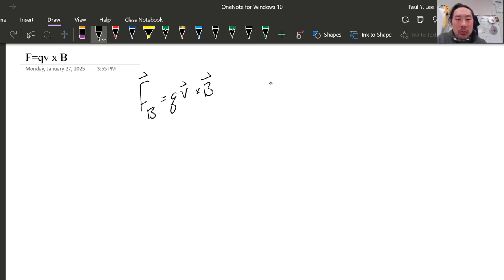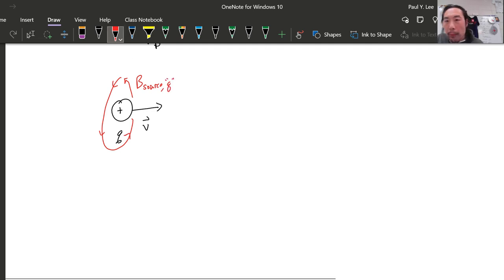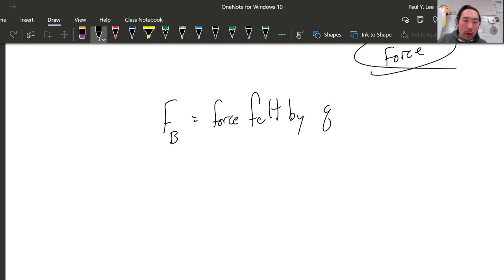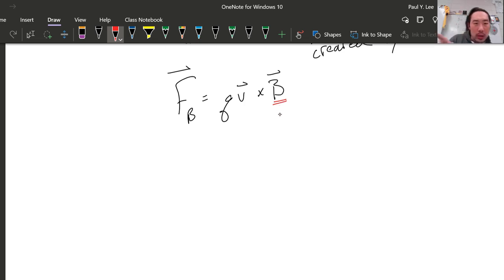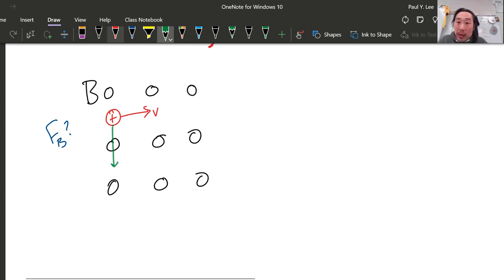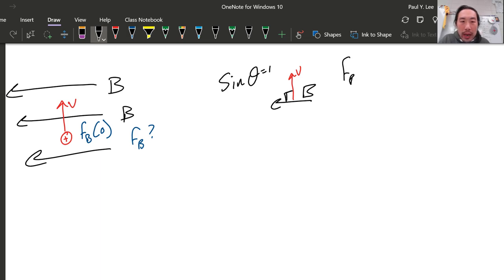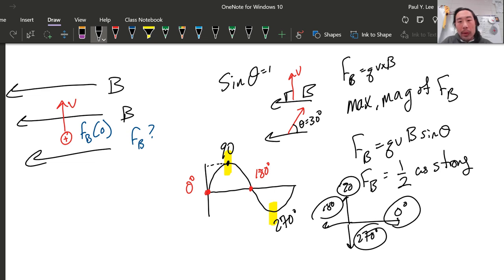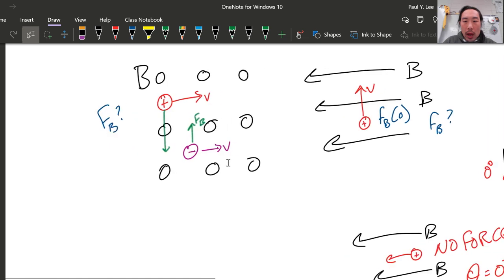F=qvb video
Mr. Lee goes over how a moving charge can experience a magnetic force. Uses the RHR with some examples